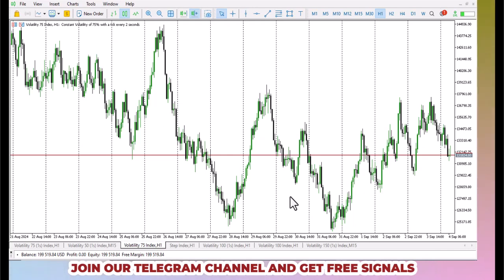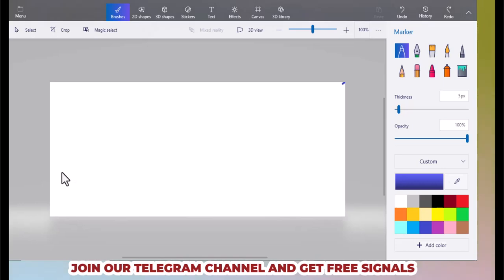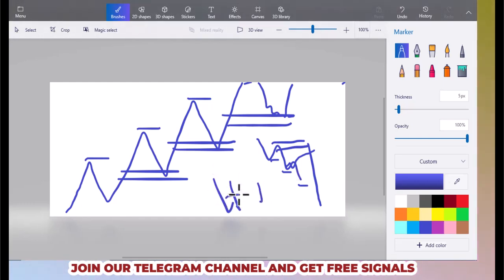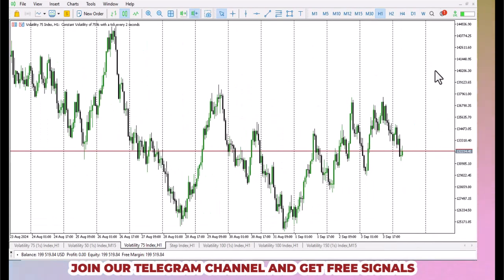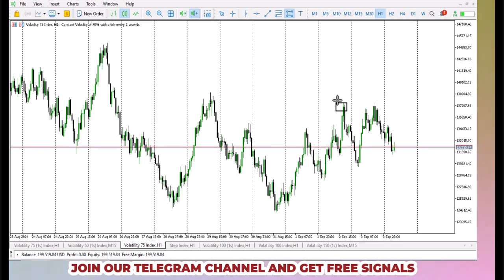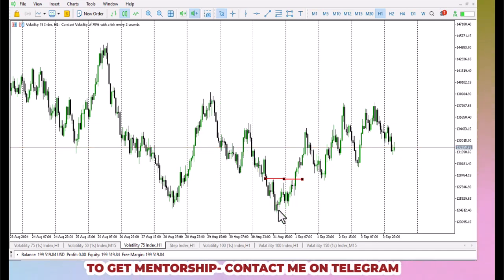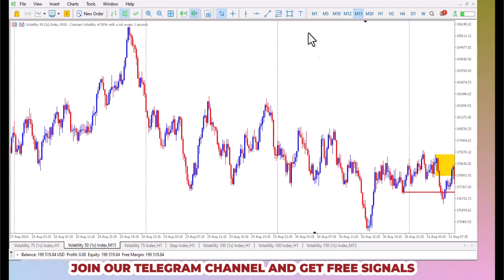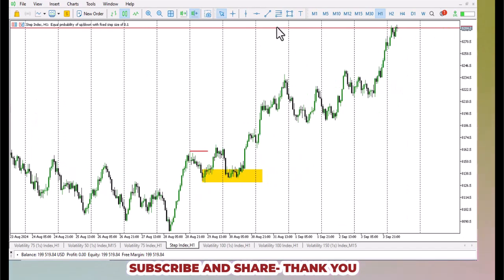Don't Miss Out on This Smart Money Volatilities Strategy!